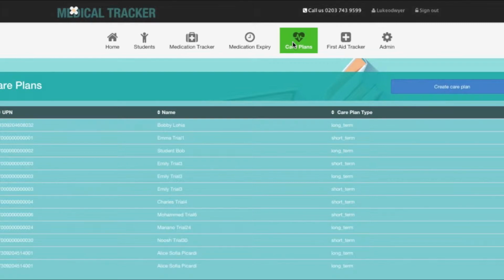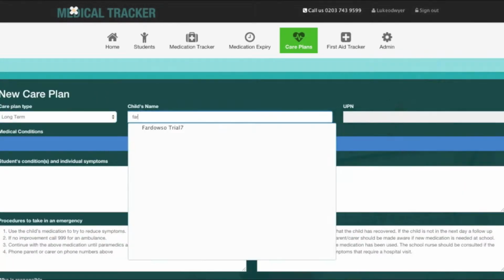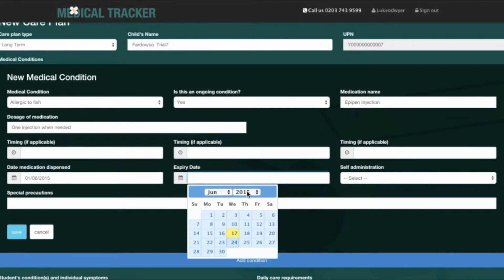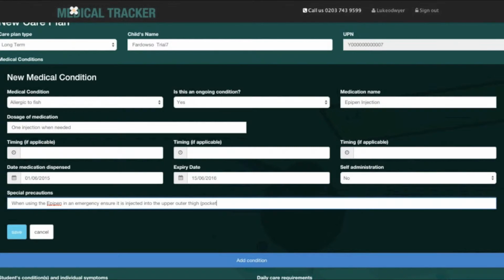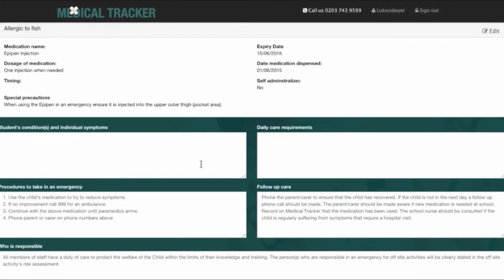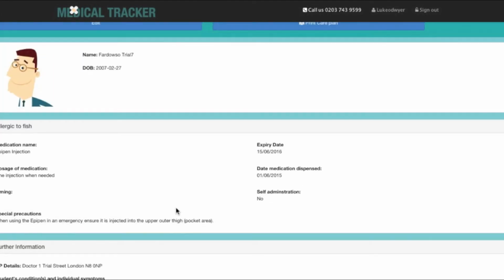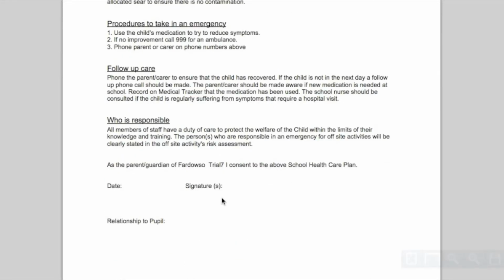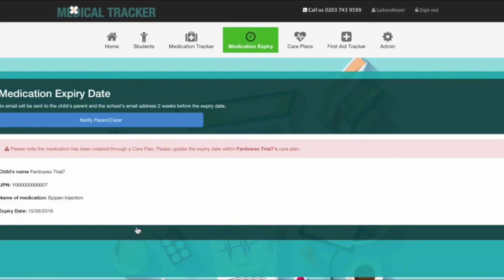Medical Tracker: Long Term Care Plan And Medication Administration Form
Long Term Care Plan- FINAL